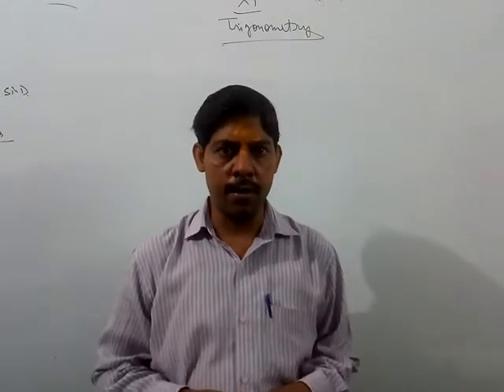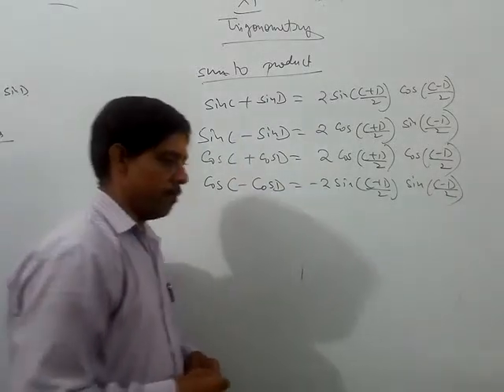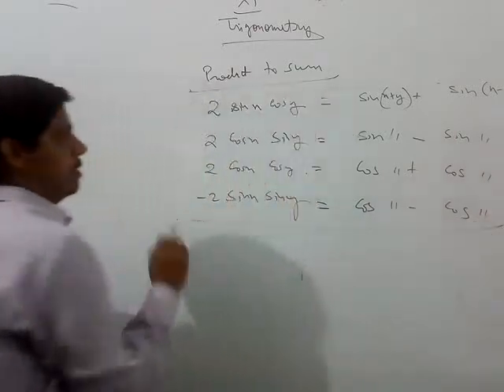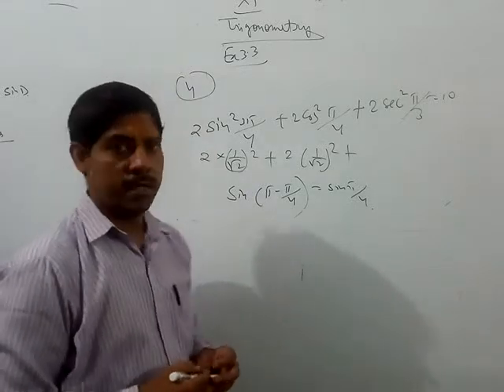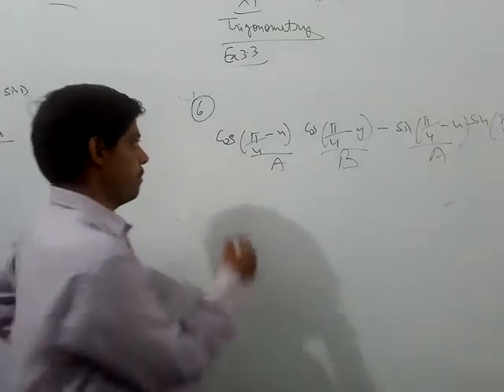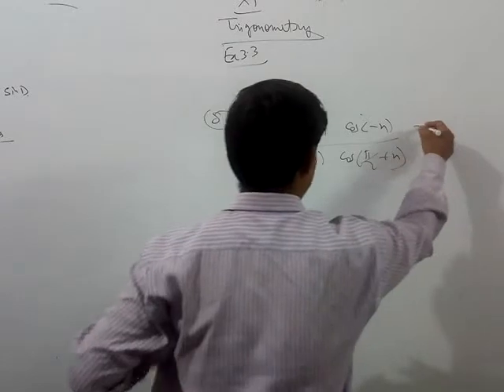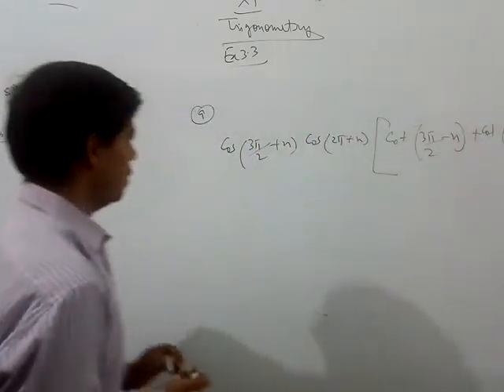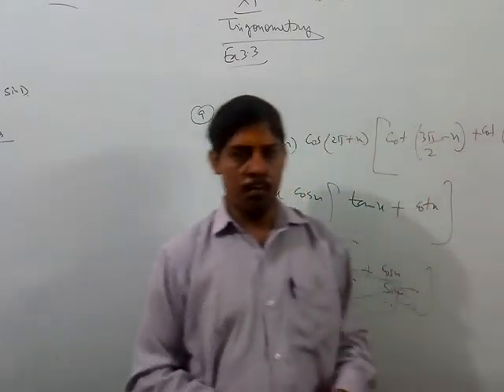Trigonometry-9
These are some important questions solved